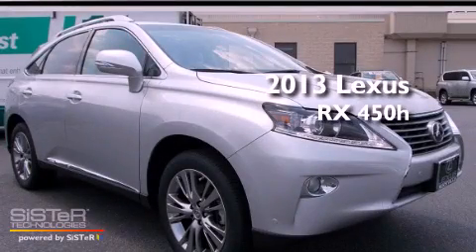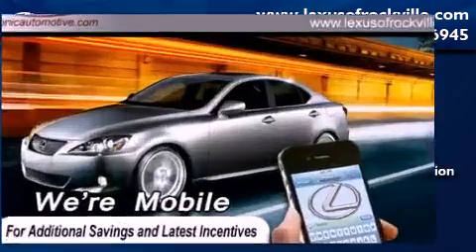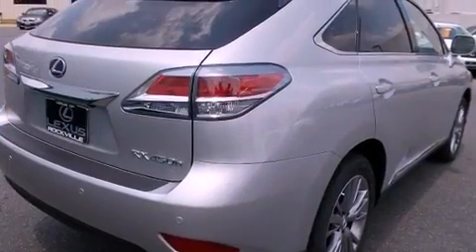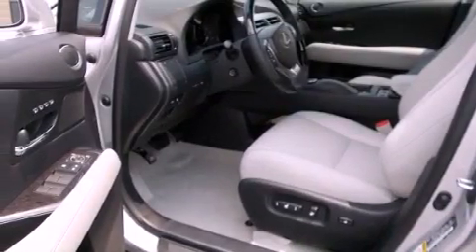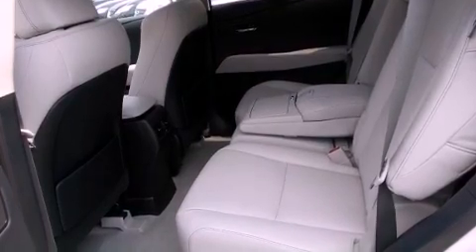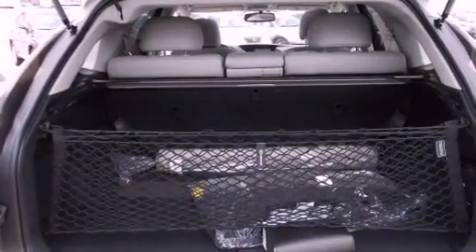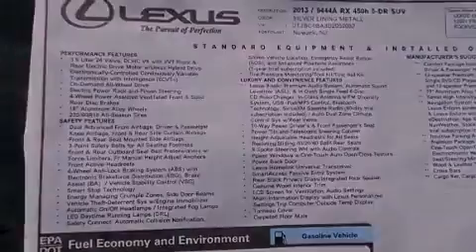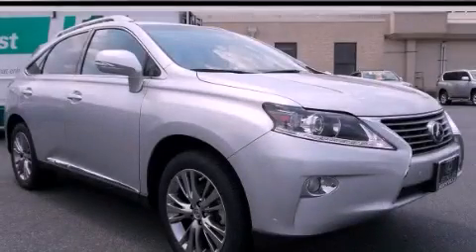2013 Lexus RX 450h Rockville MD 20855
Year : 2013
 Make : Lexus
 Model : RX 450h
 Engine : 3.5L V-6 cyl
 Trans . : Continuously Variable
 Exterior : Silver Lining Metallic
 Miles : 8
 Interior : Gray

 15501 Frederick Road.

 2013 Lexus RX 450h Rockville MD